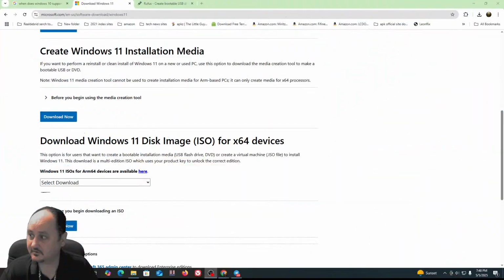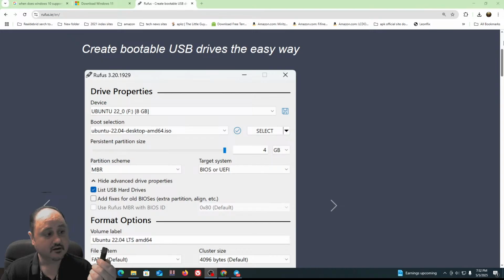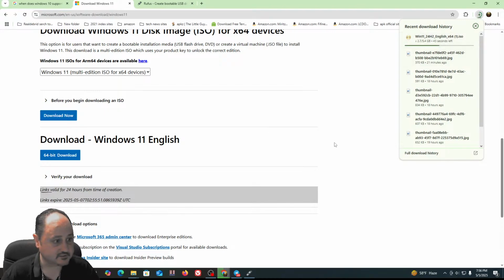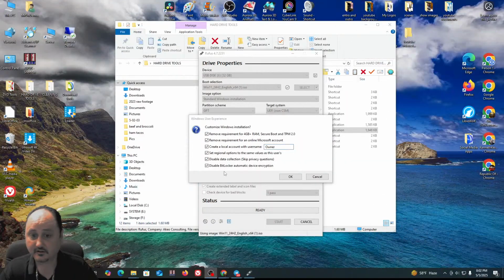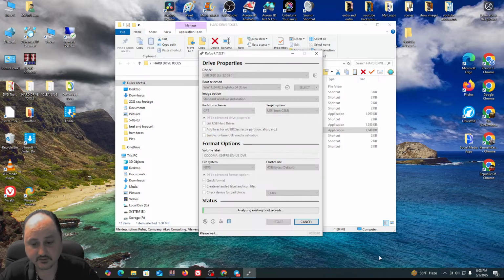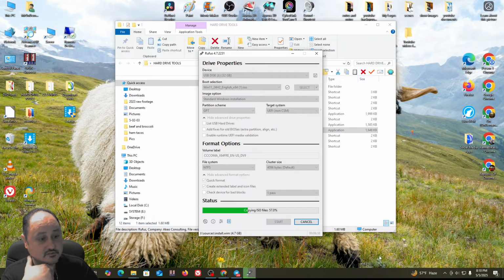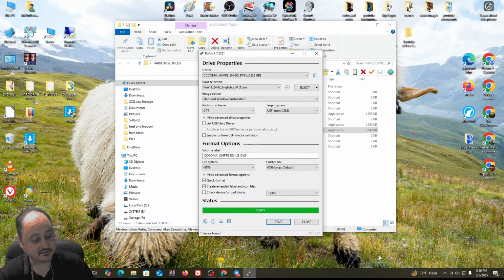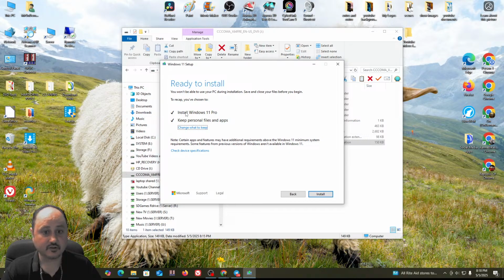How to easily Install Windows 11 With no TPM, Secure Boot, or Microsoft Account?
I am going to tell you how to bypass the tpm secure boot and microsoft account on windows 11 and its easier than you think.